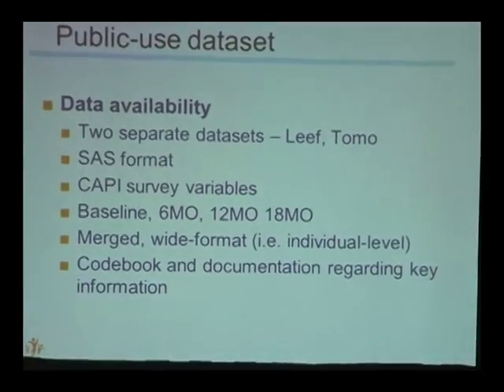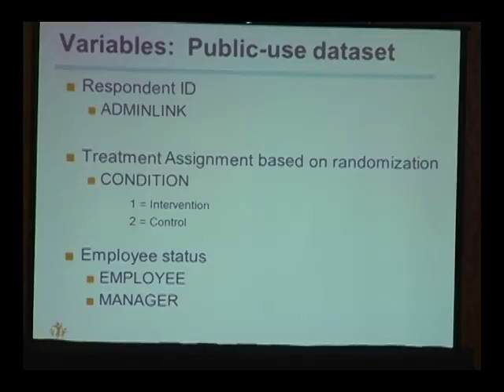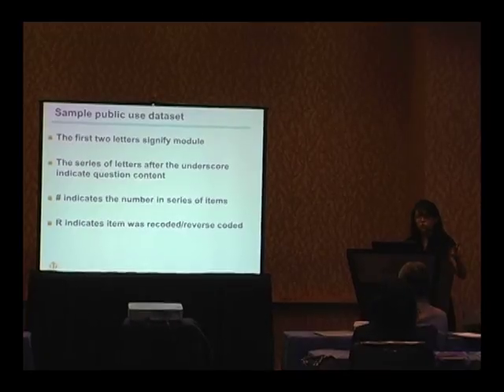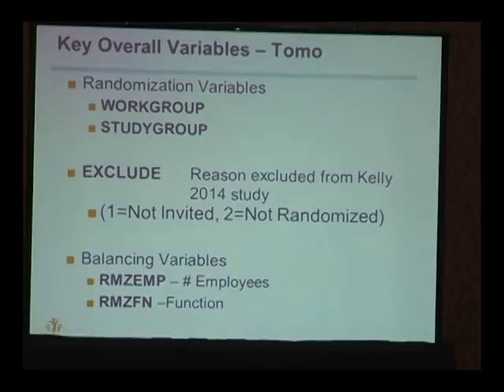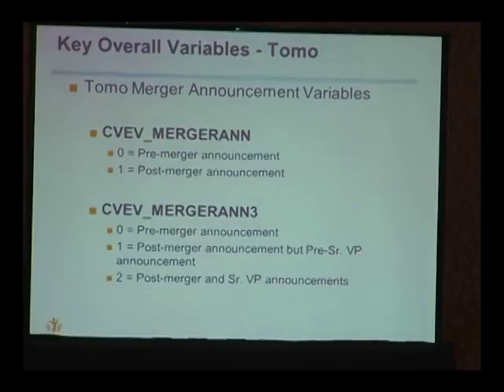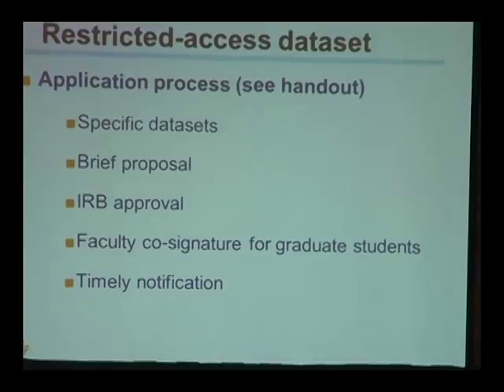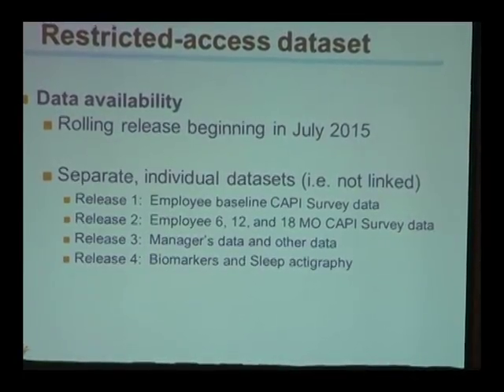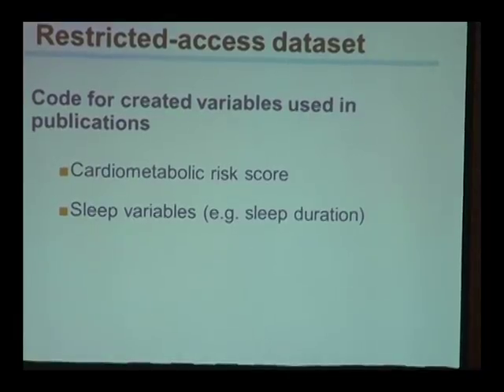WFHN Workshop at PAA 2015 - Sam Liu with Tips on Accessing Data